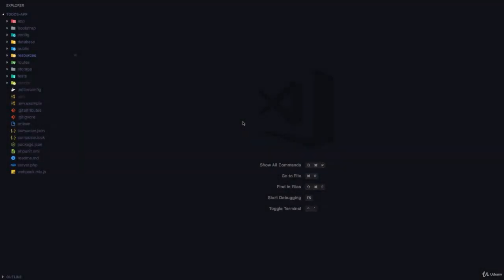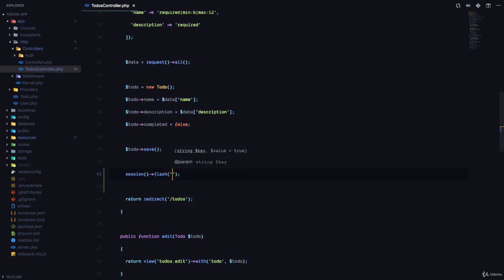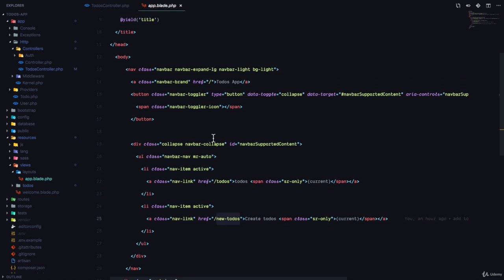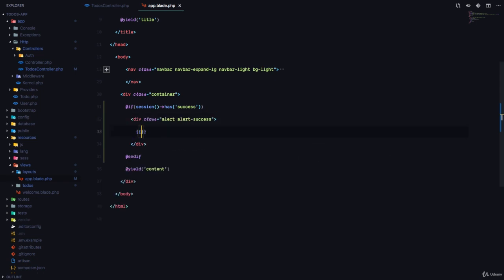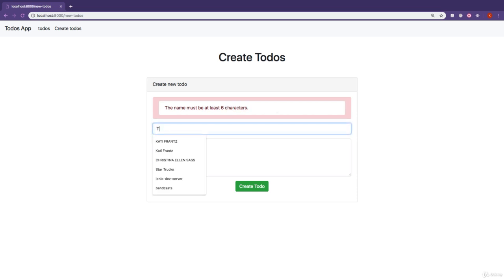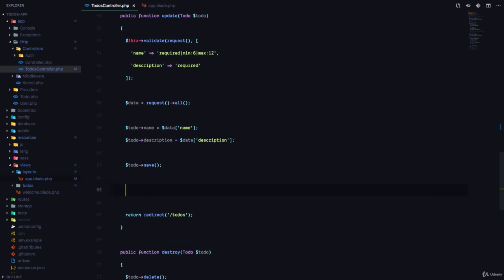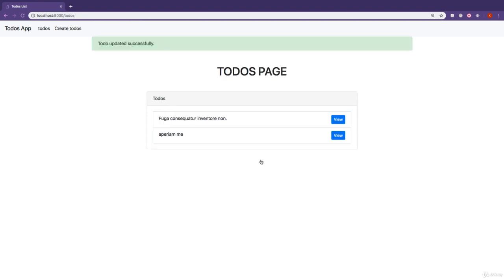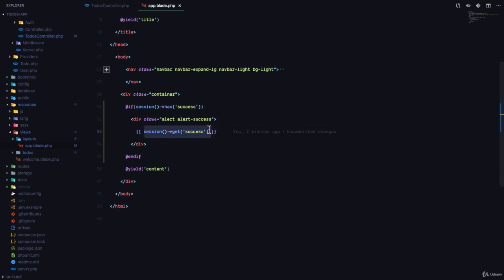#18 Flash messaging in Laravel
Flash messaging in Laravel